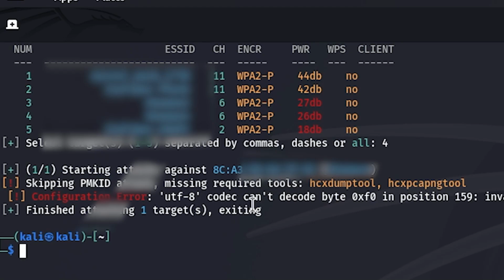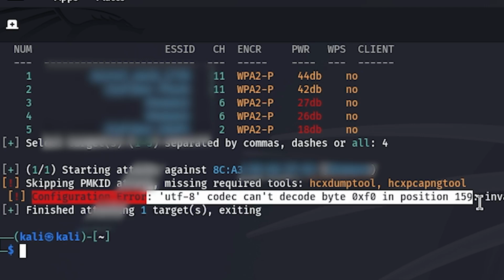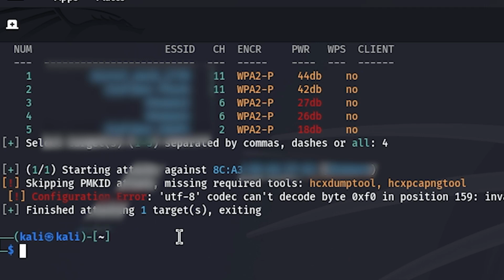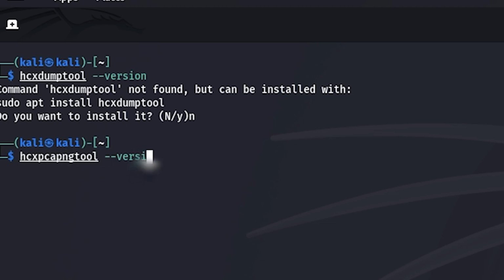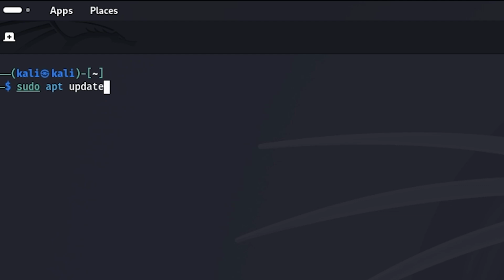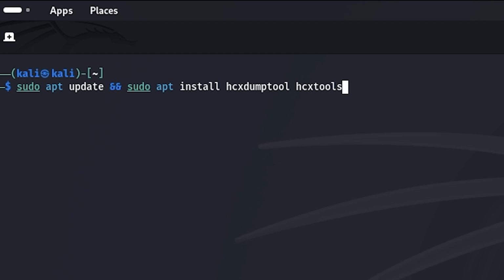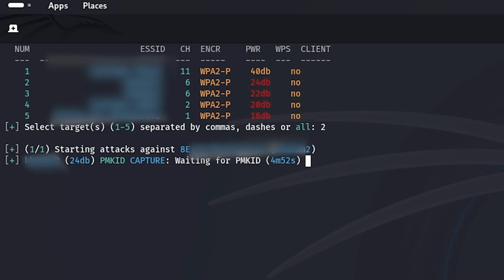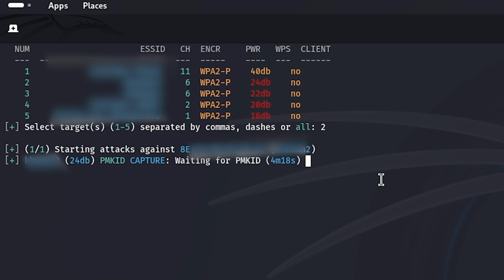How to Fix Missing hcxdumptool & hcxtools in Wifite | Kali Linux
Getting the "Skipping PMKID attack, missing required tools: hcxdumptool and hcxpcapngtool" error in Wifite on Kali Linux? In this video, I'll show you how to install the missing packages and fix the warning in just a few minutes.

Commands:

sudo apt install hcxdumptool hcxtools